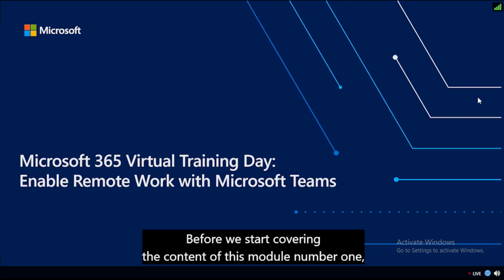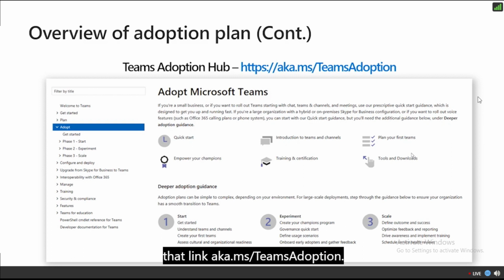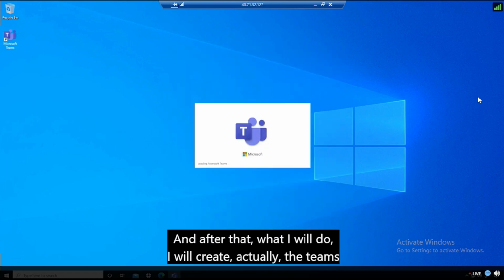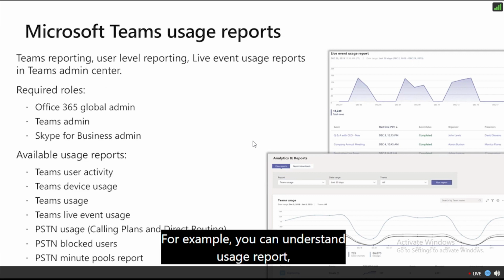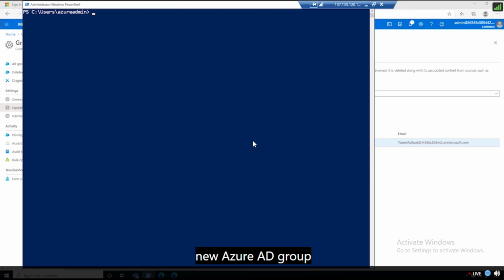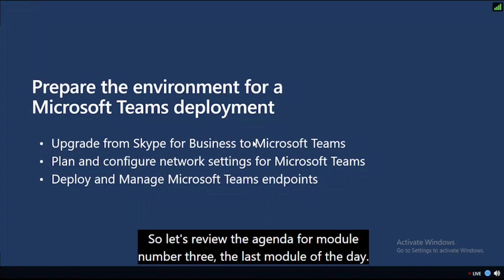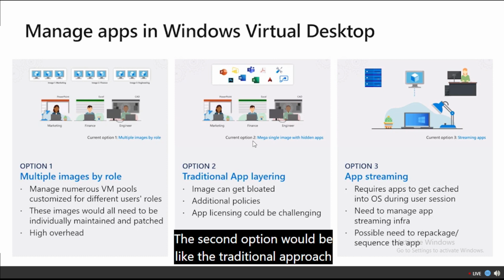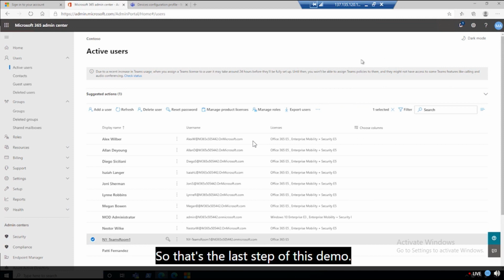Microsoft 365 Virtual Training Day Enabling Remote Work with Microsoft Teams